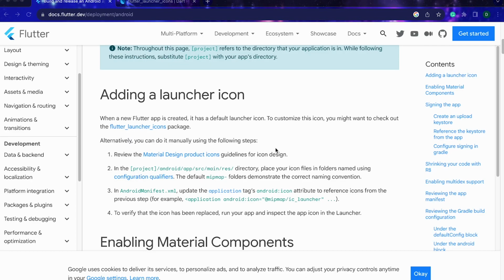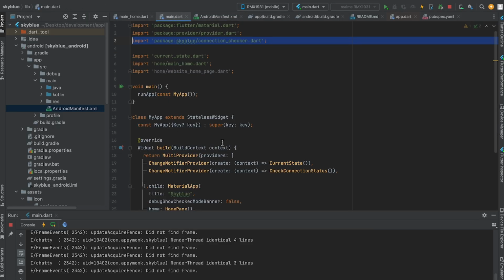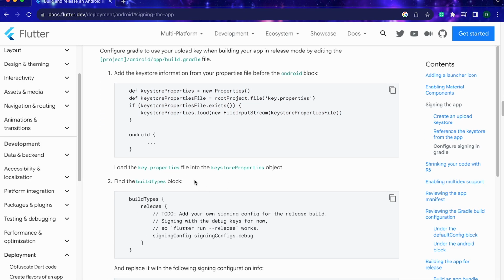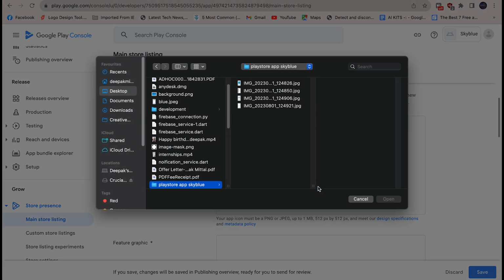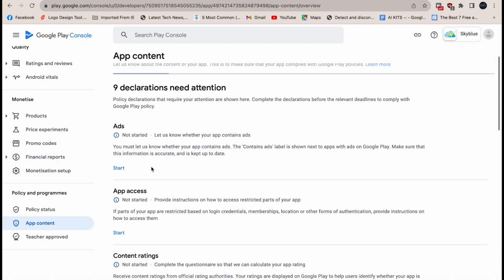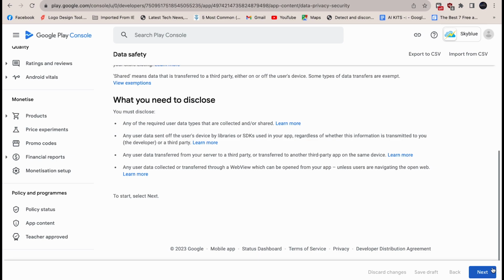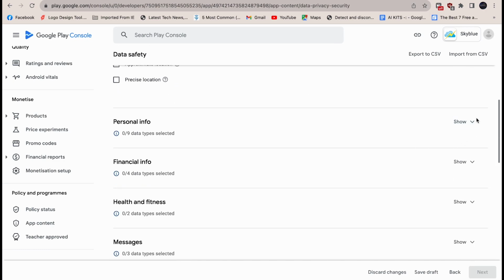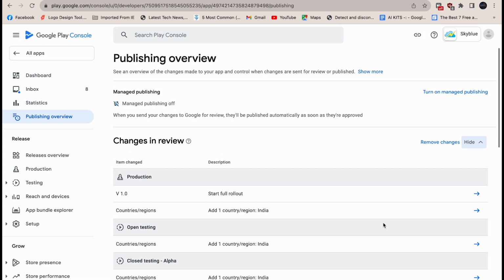How to upload Flutter app to Playstore | Complete Guide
In this video we are going to see how to upload your flutter application to playstore by following the official flutter documentation

TIMELINE:
0:00 Updating the application Icon
3:00 Changing the name and application Id
4:03 Signing the application
7:20 Building app bundle
7:50 Publishing the app to playstore